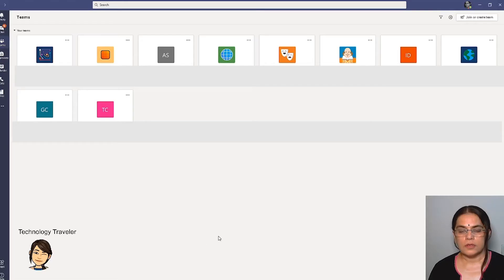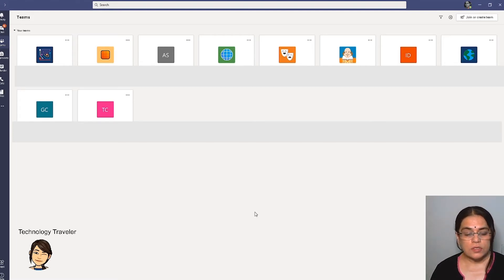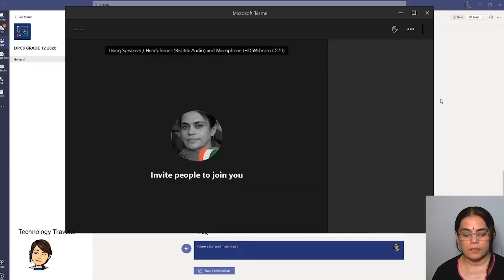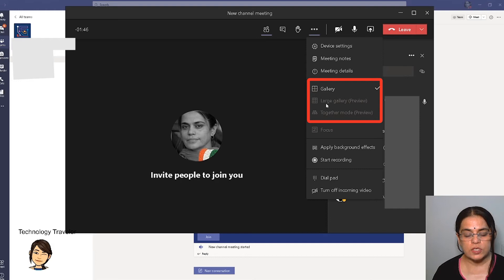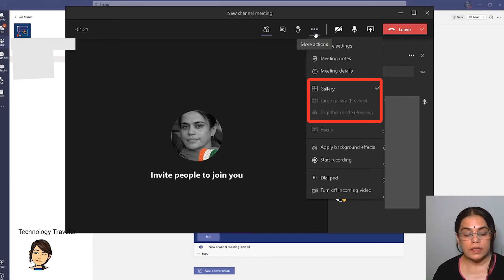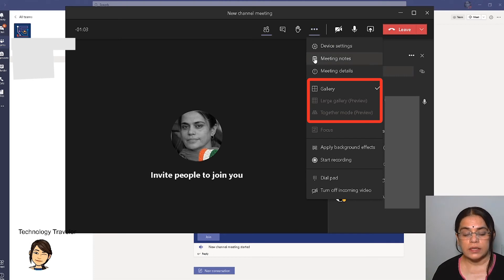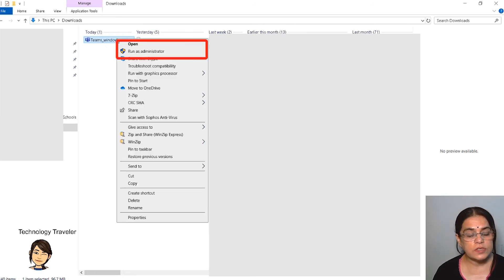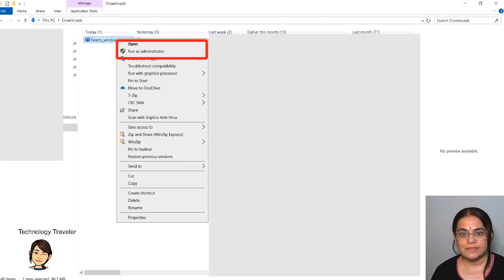How to use Together mode and Large Gallery video view in Microsoft Teams||Latest 2020 Update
Let us learn the two step process to enable the large gallery mode part of the latest Microsoft teams update!
Using this you can now video conference with 49 participants at once!

Use this link to update your Microsoft teams app to use this new feature: